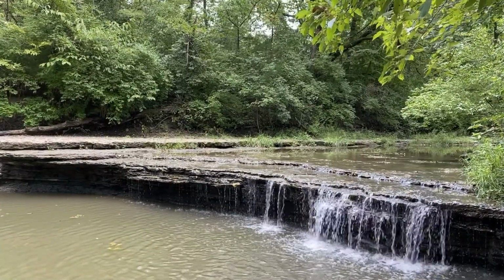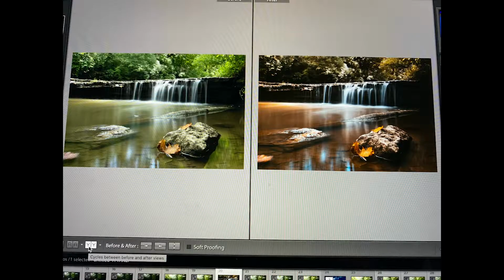LEARN Photo Challenge Week 2 Day 4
WEEK 2 Day 4 of our LEARNPHOTOCHALLENGE is
WATER

Don't forget that our WEEK 2 focus is SHUTTER SPEED, so think about how your shutter speed can enhance your images!

Take some new and amazing WATER images TODAY and post them on Instagram with LEARNPHOTOCHALLENGE and PHOTOSFORTHERESTOFUS for a chance to be featured in the end of week wrap up video!

ALSO, add them to the WEEK 2 DAY 4 thread on the LEARN! A kick*ss Photographer community Facebook page!

Also, check out the AMAZING photography mentor Anna Tenne!